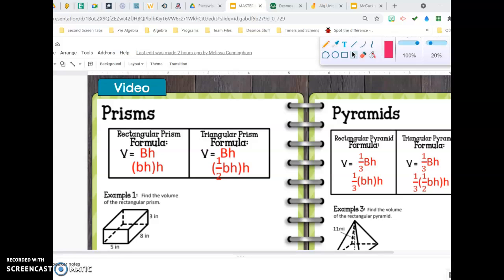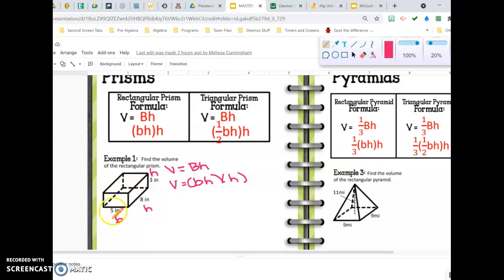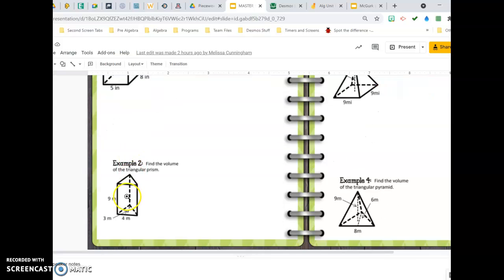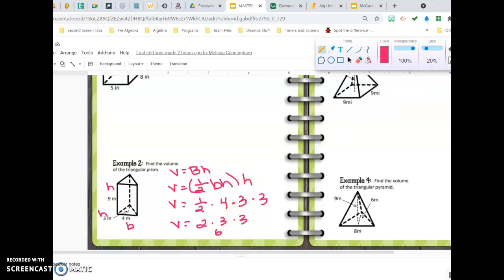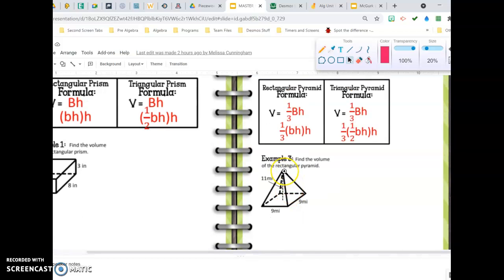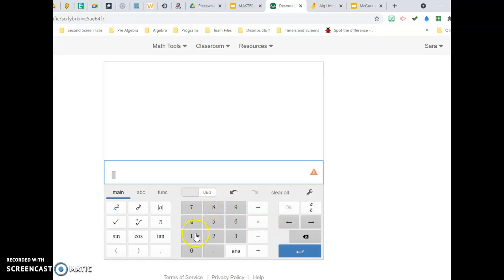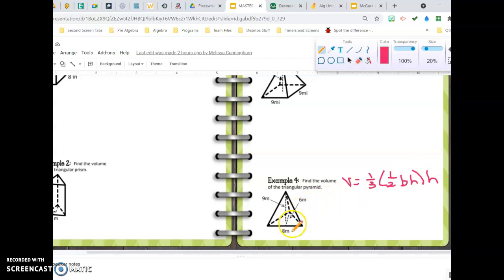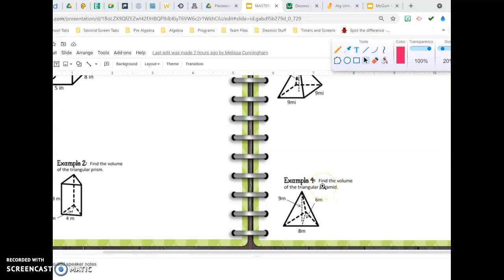Volume of Prisms and Pyramids NOTES